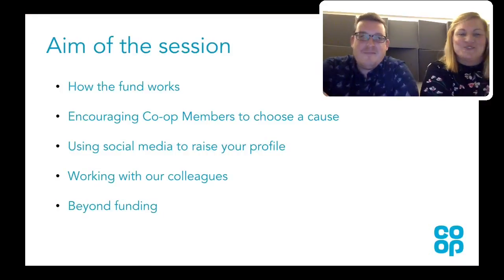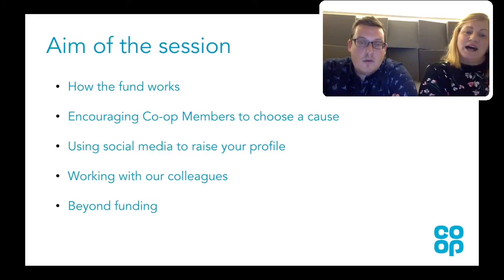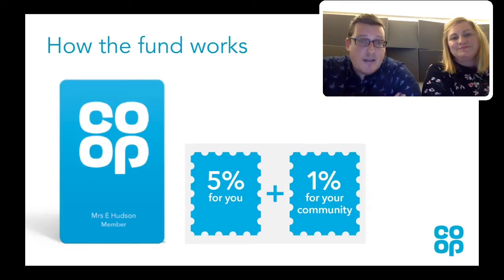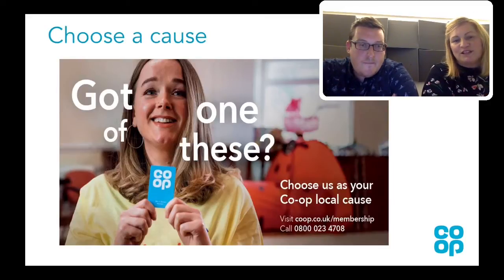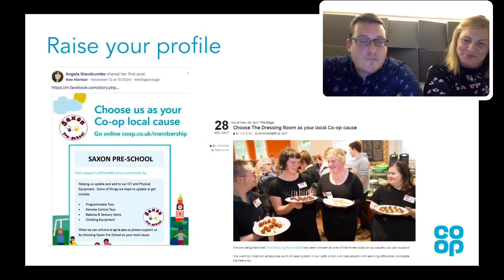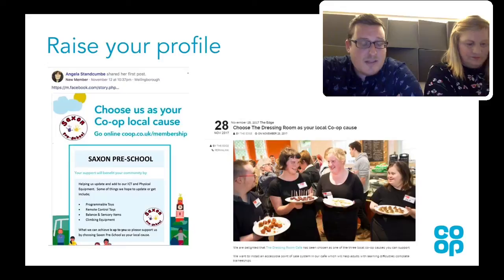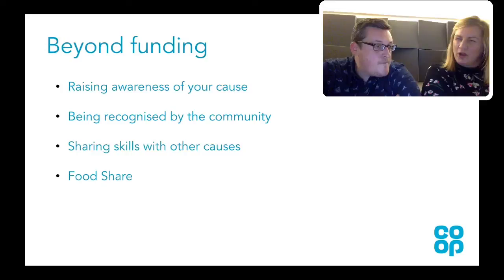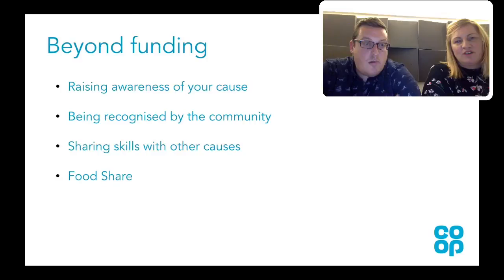How to promote your involvement in the Local Community Fund | Skills for your community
April and Kevin's live tutorial on how to promote your local cause' involvement in the Co-op Local Community Fund.